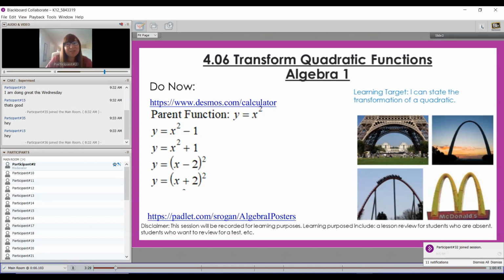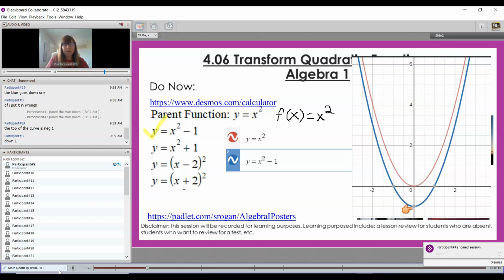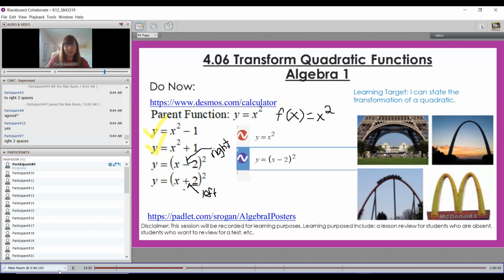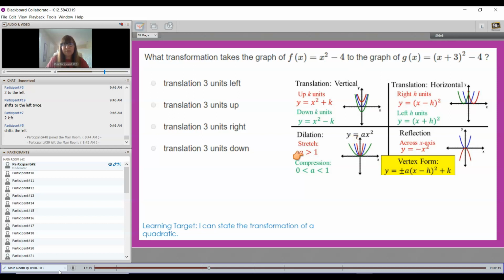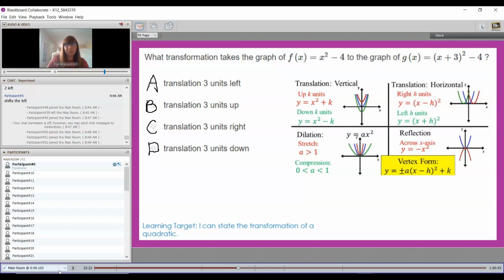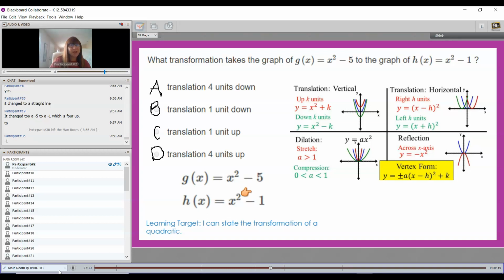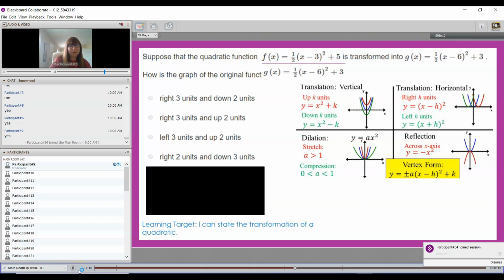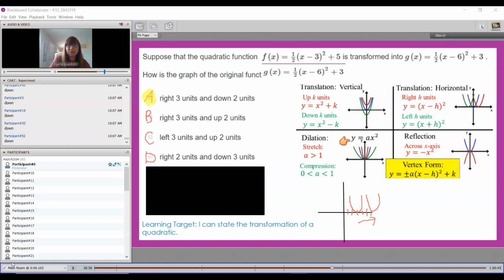4.06 Transform Quadratic Functions